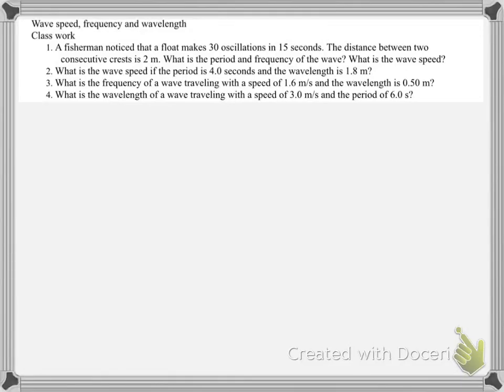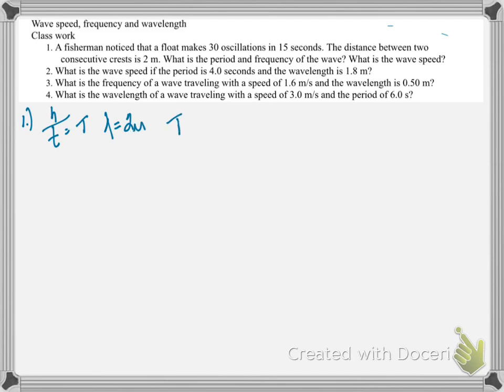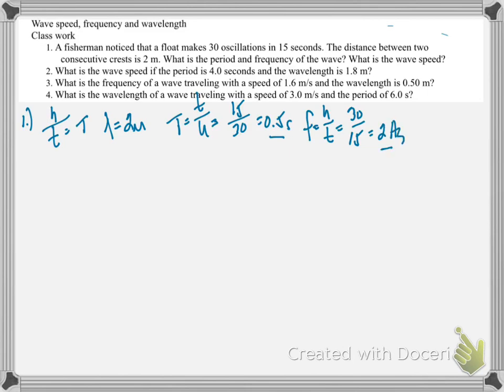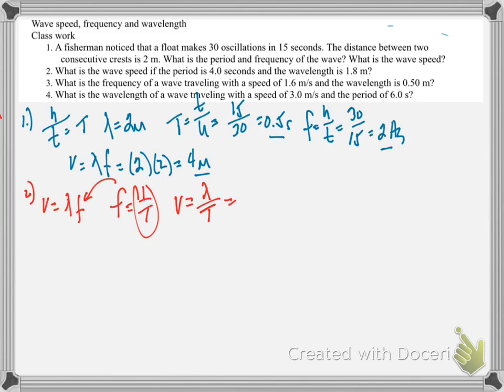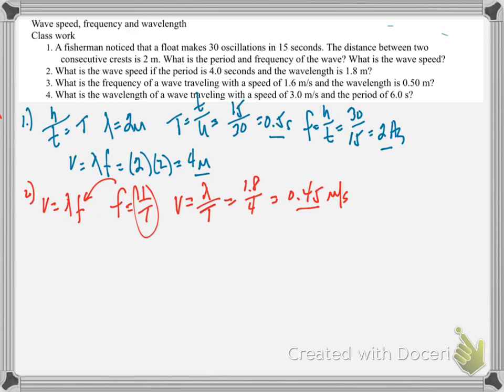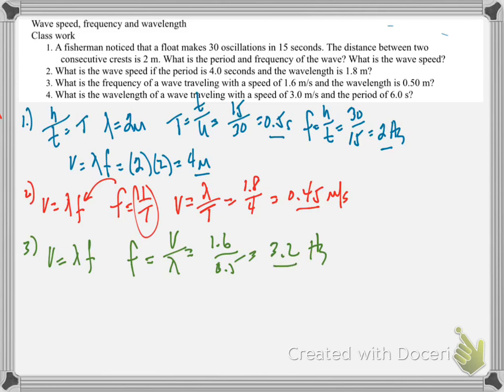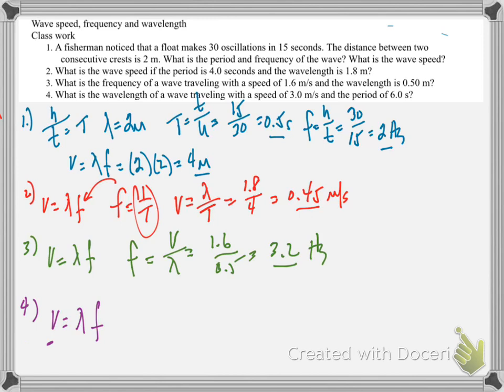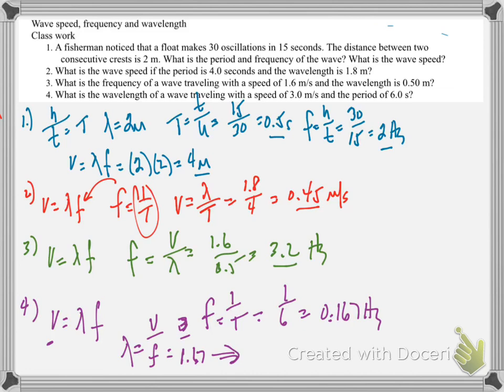Waves CP 1-4 SOLUTIONS